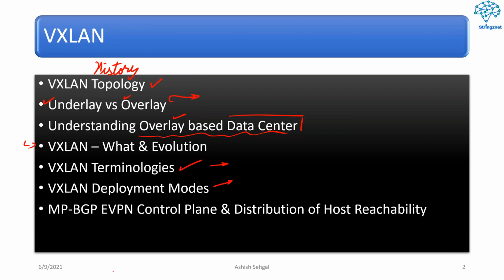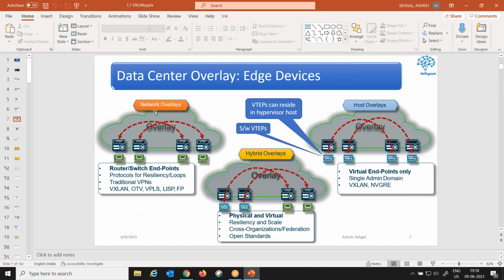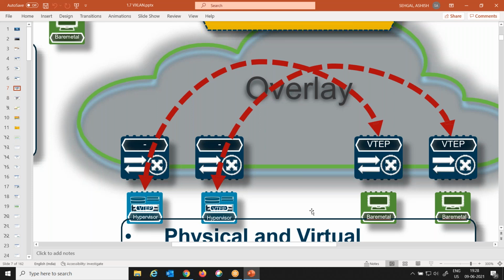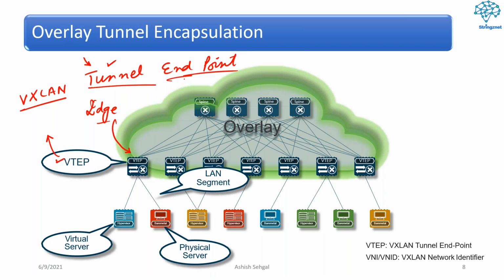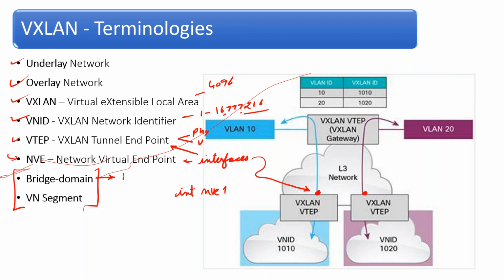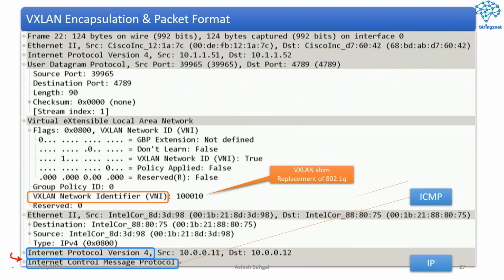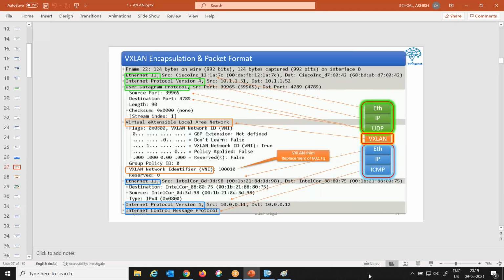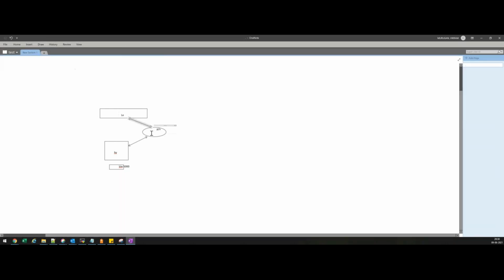VXLAN (An Introduction)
VXLAN-Introduction video/VXLAN Demo session